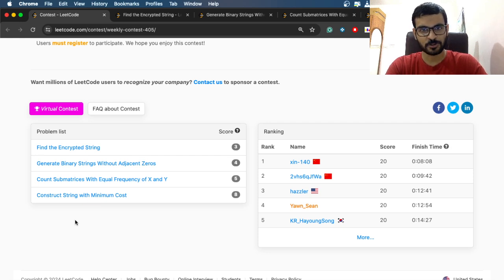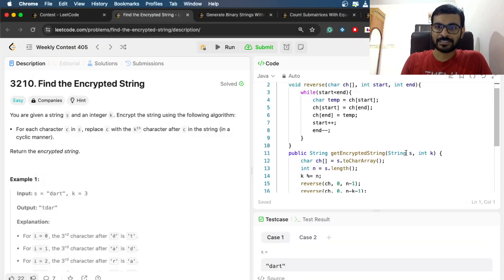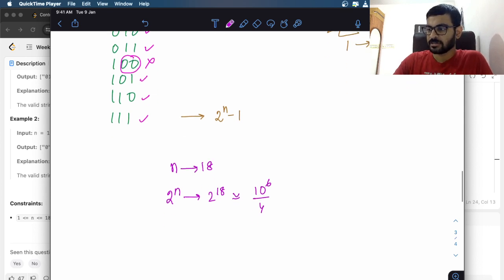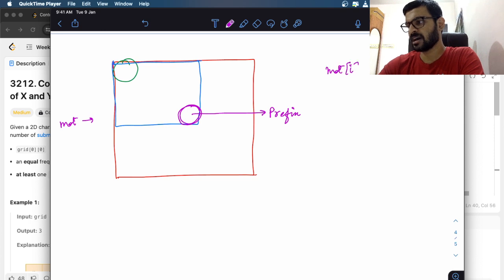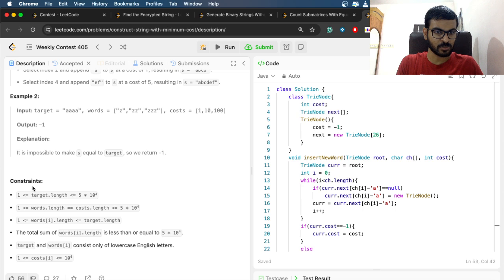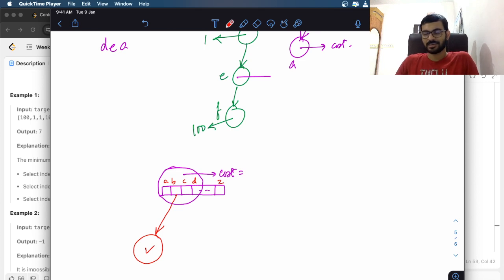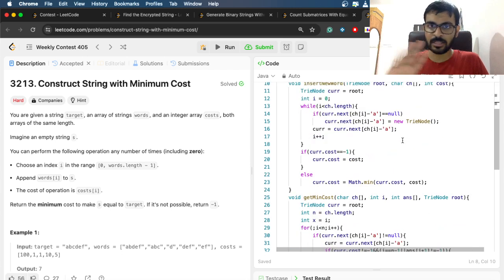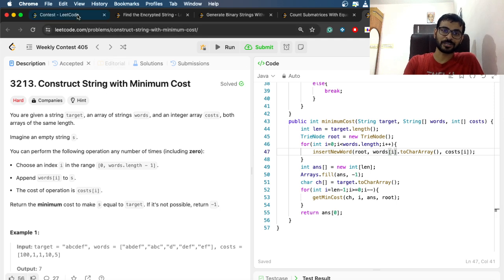Leetcode Weekly Contest 405 Problems 1 to 4 | Bit Manipulation, Trie DP | Java Implementation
00:00:00 Introduction
00:00:47 Understanding Problem 1
00:02:06 Strategy Building Problem 1 (Don't miss the in-place soln)
00:06:58 Coding Implementation Problem 1
00:09:11 Understanding Problem 2
00:09:58 Strategy Building Problem 2
00:13:07 Coding Implementation Problem 2
00:16:35 Understanding Problem 3
00:18:28 Strategy Building Problem 3
00:22:53 Coding Implementation Problem 3
00:24:08 Understanding Problem 4
00:24:59 Strategy Building Problem 4
00:37:02 Coding Implementation Problem 4
00:43:37 Closure